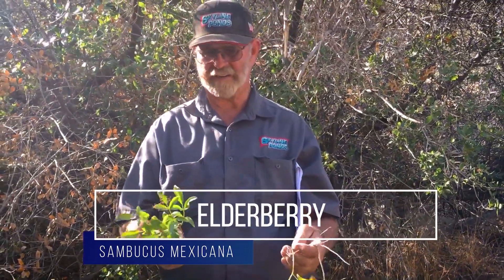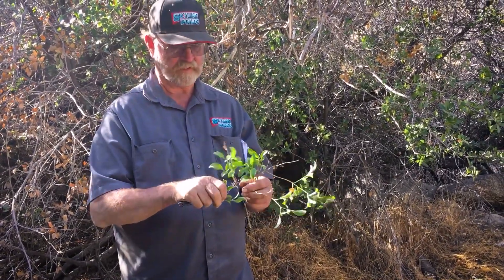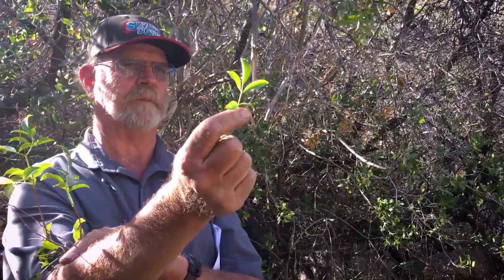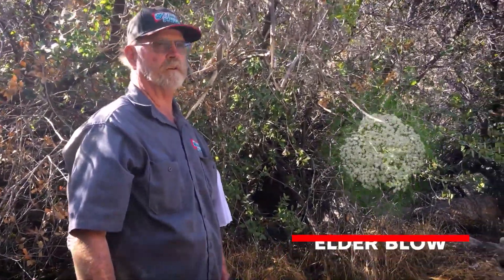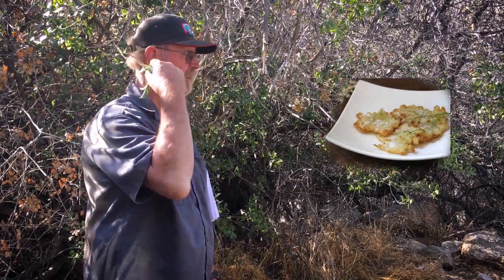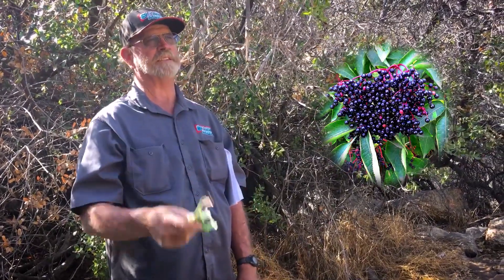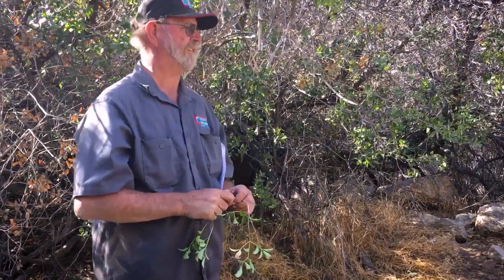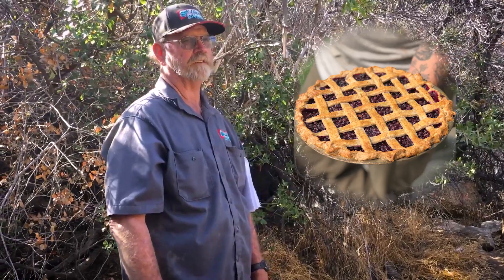Elderberry (Sambucus mexicana)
Check out this video on a few facts on Elderberries. The common name for it is Elderberry but the scientific name is Sambuscus mexicana, Sambuscus cerulea, and Sambucus canadensis. This plant has many uses! It can be berries that can be used to make jams, pies, fritters, tea, and more. Watch as Bernie gives info about the plant and how to use it.